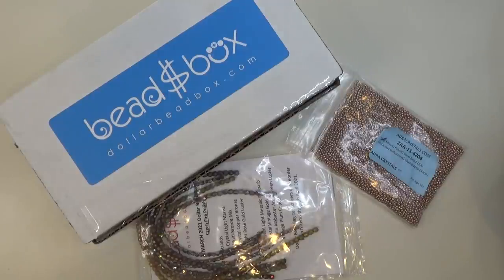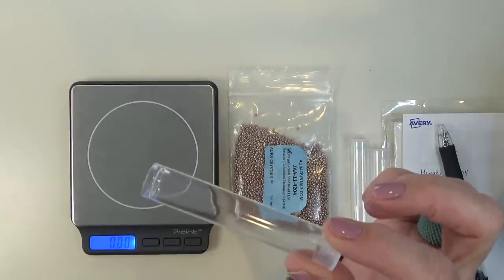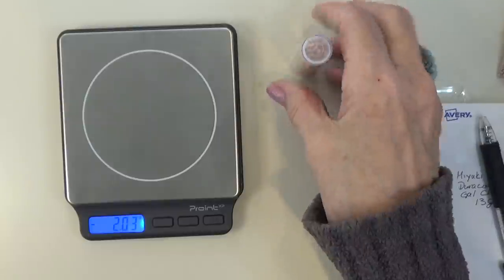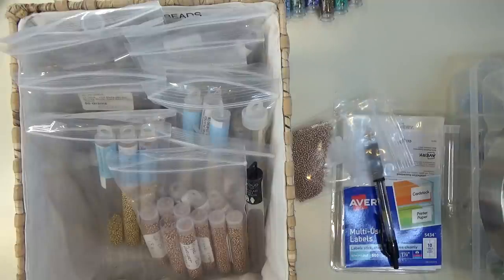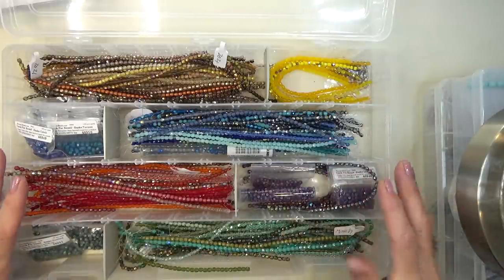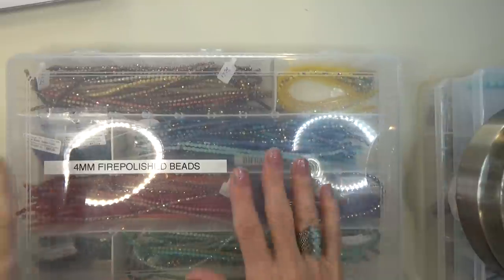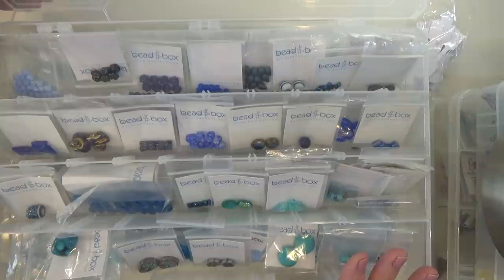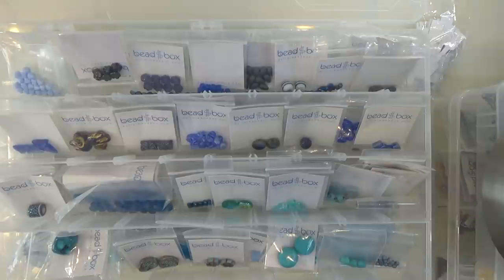Bead Storage Ideas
Bead Storage Video

No More Oops Bead Tray - Etsy shop
LakesideJewelry.etsy.com
If you mention Bronzepony I’ll get a buck a tray :)

Links to  supplies:
This helps me continue to create quality content for free on my channel.  You can use them or not so no pressure =) Nor do you have to purchase if you use my link to look at the products.

*Beadsmith 3 inch Storage Tubes

*Beadsmith 6 inch Storage Tubes

Darice Bead Tubes with Hanger Tops

*Jewelry Scale

*Avery Removable labels 1x1 1/2 “

*Jewelry Price Tags

*Brother P Touch Label Maker

*Brother Label Refill Cartridges

*ArtBin Storage Boxes 14”x9”

*Little Plastic Cups with covers